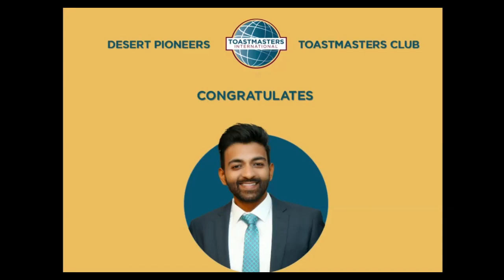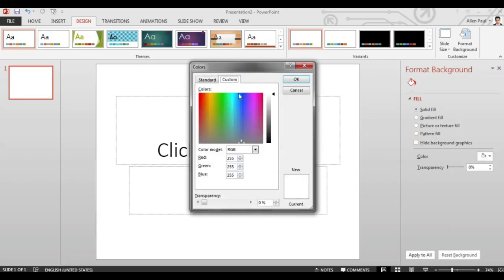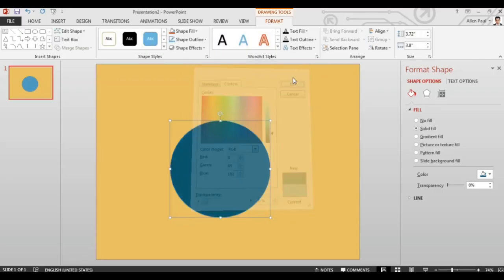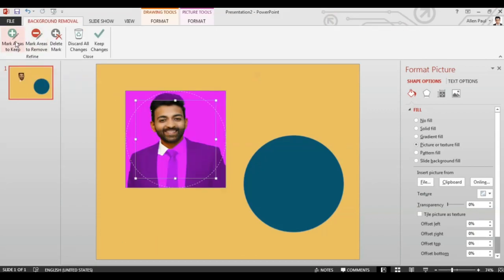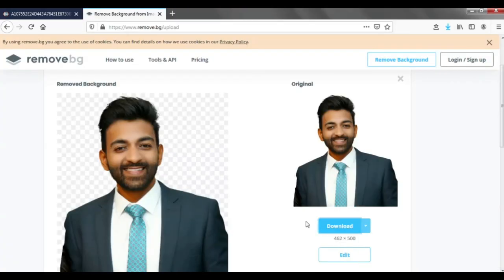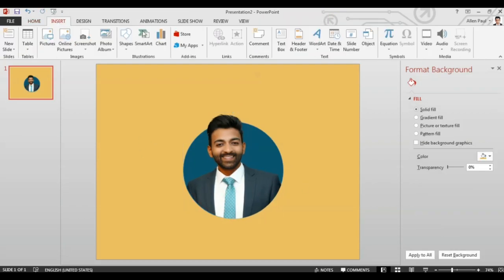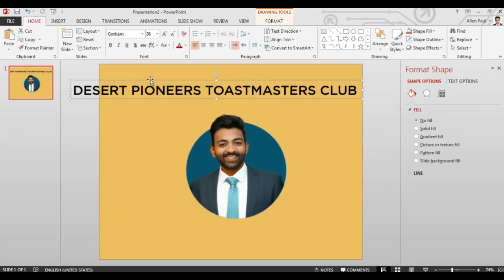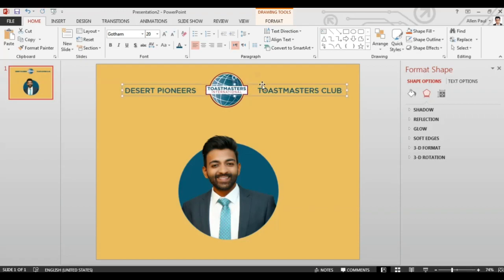Creating Posters on PowerPoint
Tutorial on how to create a simple Congratulatory Poster in Powerpoint using the branding guidelines followed by Toastmasters International.
If you have guidelines for your company, you can tweak your poster accordingly.